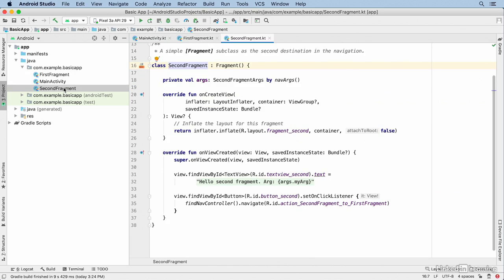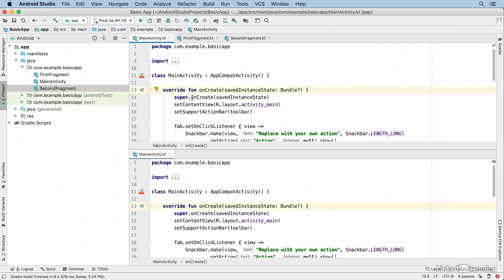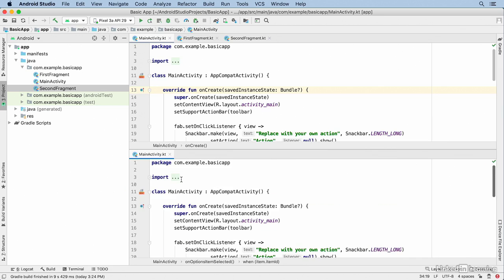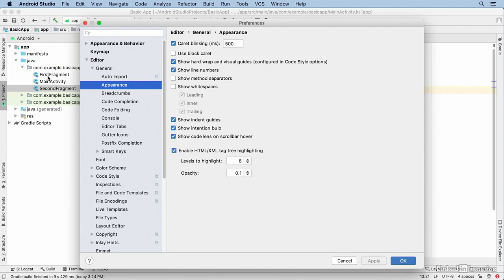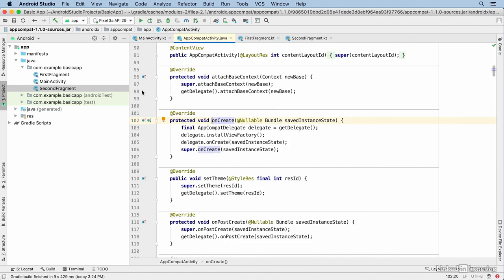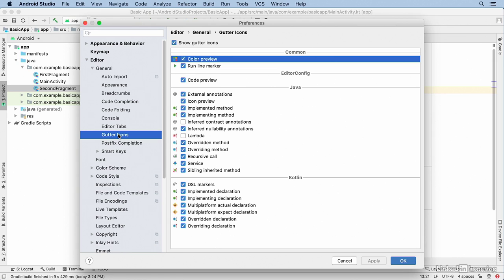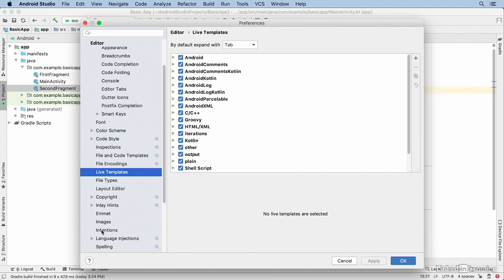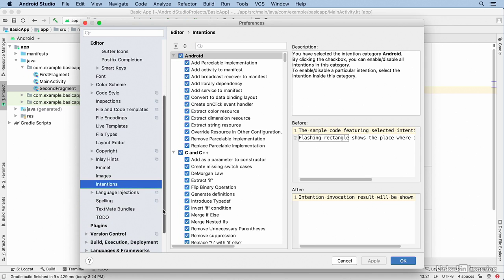How To Edit code files in the editor window|Android Studio Tutorial 2020-21